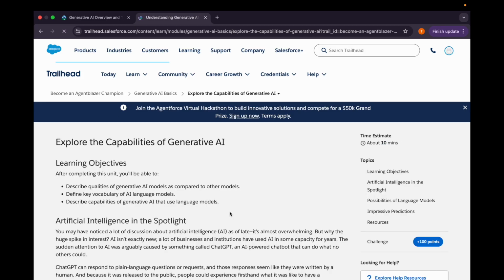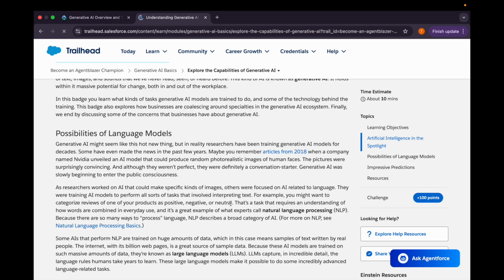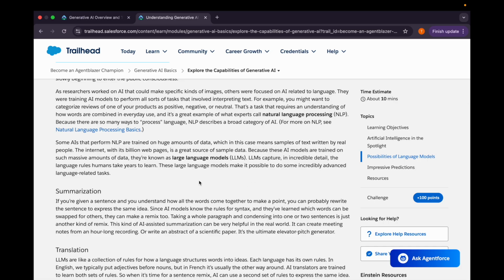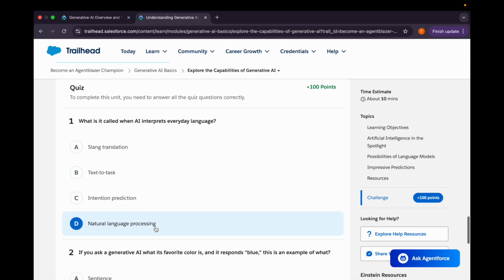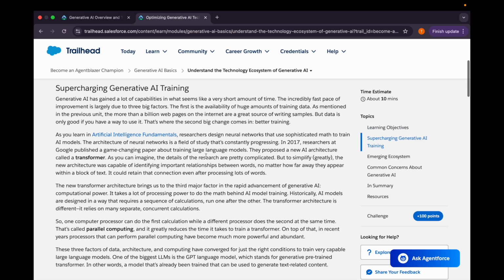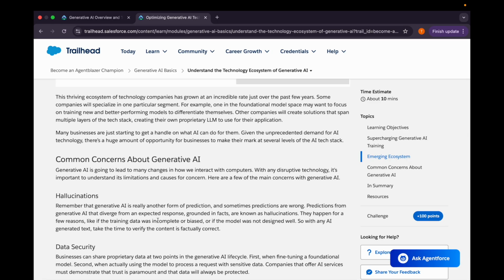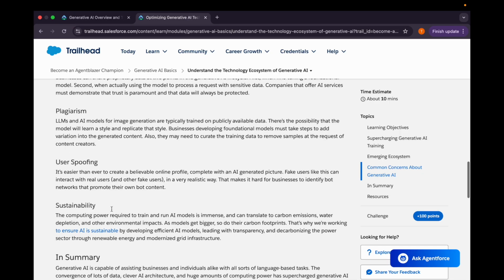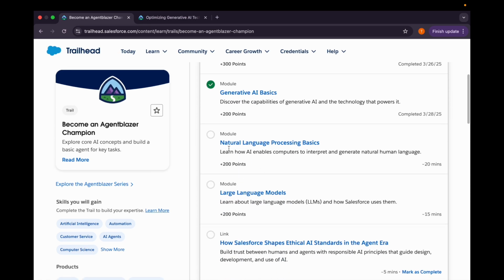Generative AI Basics | Unit 1 & 2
Discover the capabilities of generative AI and the technology that powers it.

0:00 Intro
0:58 Unit 1: Explore the capabilities of Generative AI
4:14 Quiz 1
4:59 Unit 2 - Understand the Technology Ecosystem of Generative AI
8:04 Quiz 2